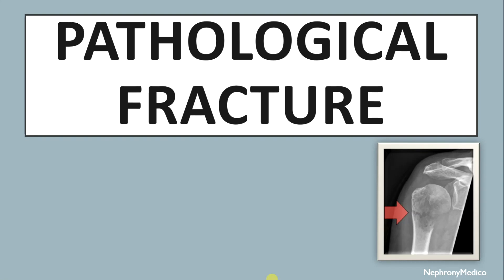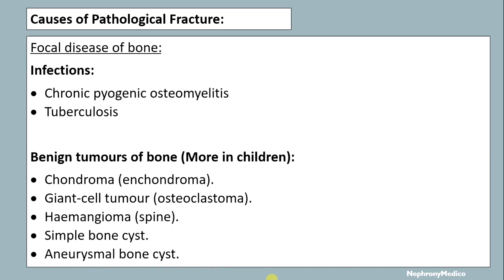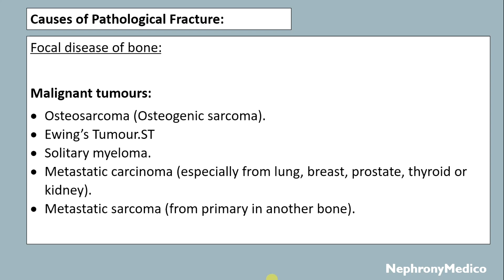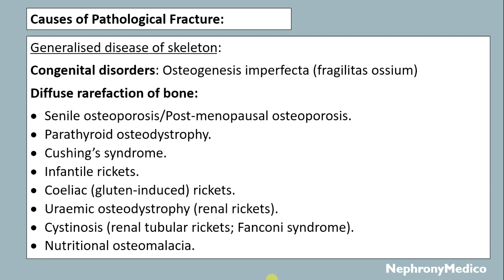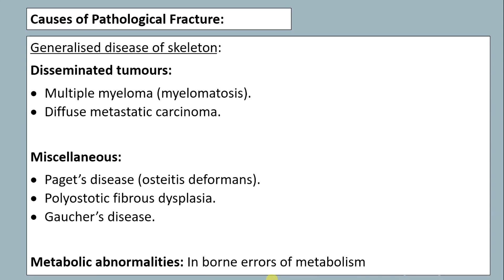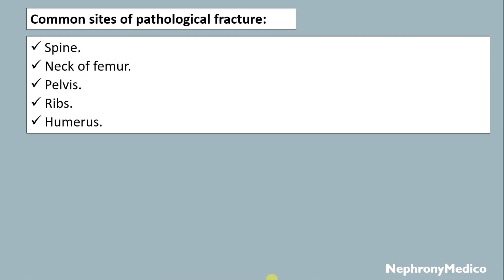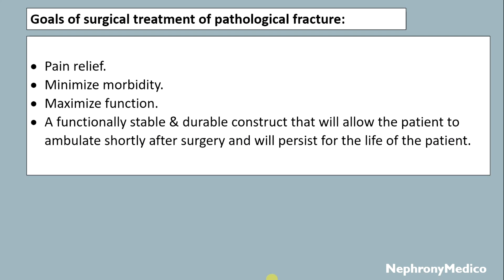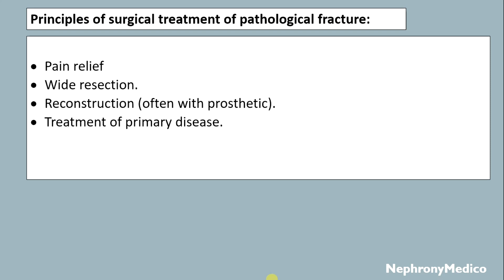Pathological Fracture | Orthopaedics | Rapid Revision | USMLE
This a Short video on Pathological Fracture for rapid revision before your exams.

From Below here are the tags (ignore them):
USMLE
PLAB
NMCLE
FCPS
NEET PG
Marrow
Dr Najeeb
Surgery
ulcer
short course
rapid revision
simple video
easy to understand
clear audio
SRB Book
Easy Medical
Easy Medico
Medico